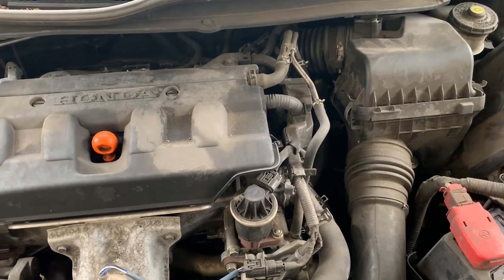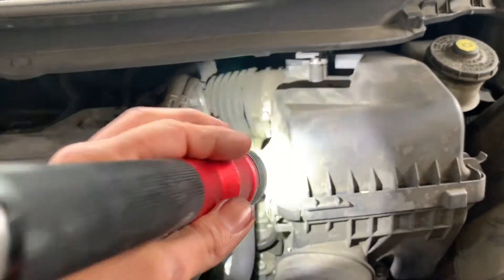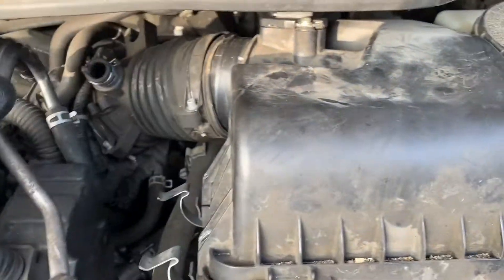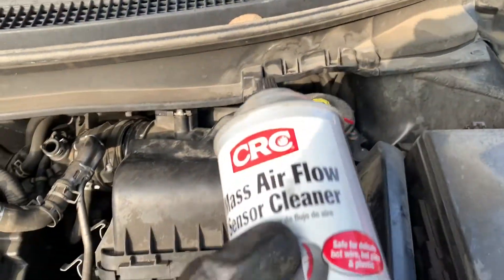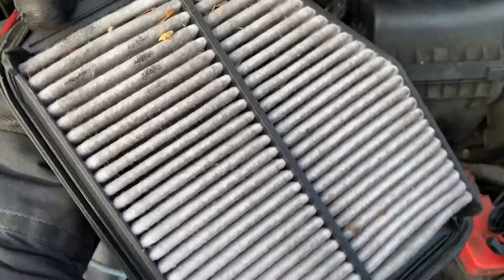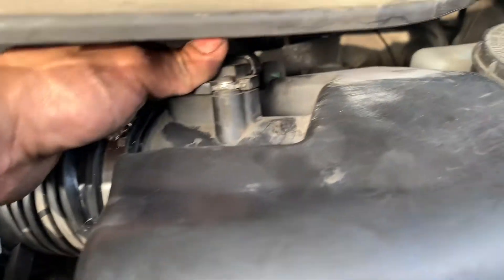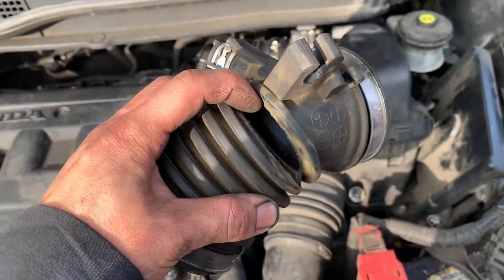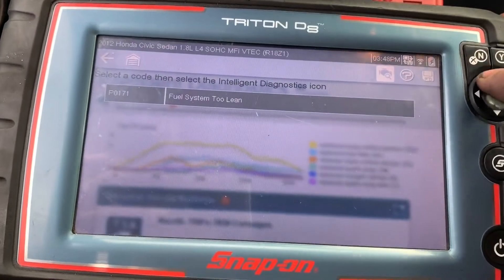Honda Civic Fuel System Too Lean (P0171 / P0113) Easy Fix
Honda civic code p0171 fuel system too lean, p0113 IAT circuit high voltage. Most of the time would be the intake air boot rip, very common problem. Easy cheap fix.
Possible causes - dirty air filter, dirty mass airflow sensor, broken air boot, broken vacuum hoses.